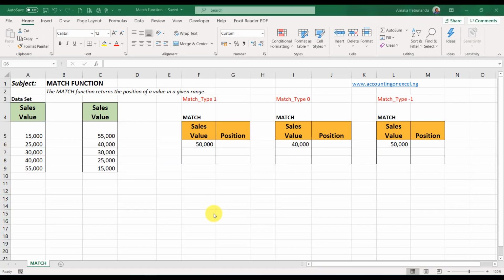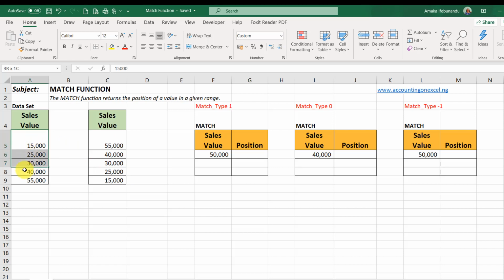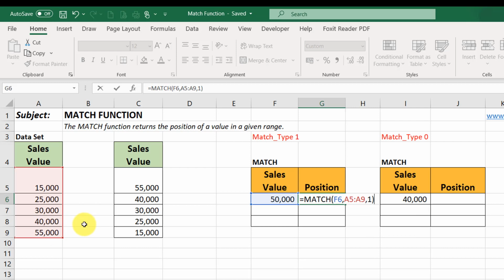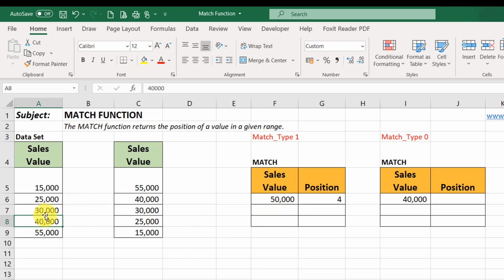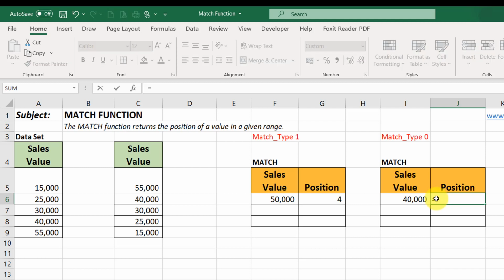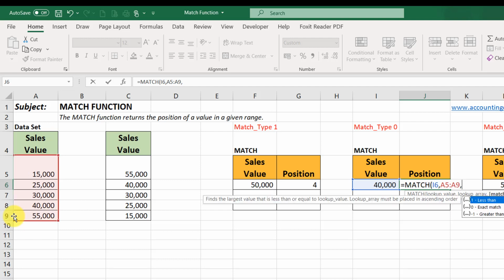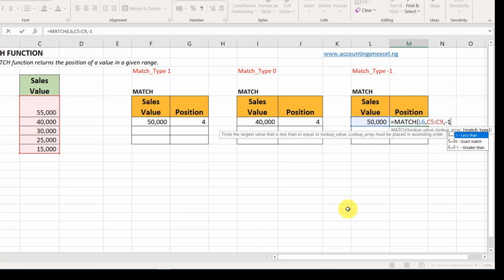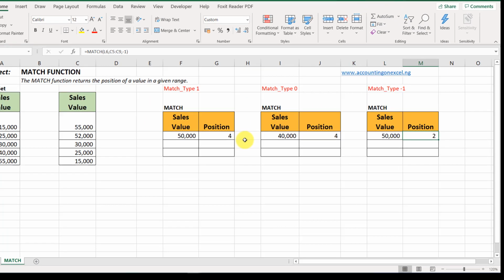👉HOW THE MATCH FUNCTION WORKS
In this lesson, you will understand how the MATCH function works

The MATCH function is one of the lookup and reference Excel functions that returns the position of a value in a given range.

The MATCH function is mostly used with the INDEX function to perform an advanced lookup

Do well to work along for a better understanding of the formula used in this lesson.

Will be glad to get your feedback in the comment section of this video. It's important you know that I read all comments and will definitely reply.